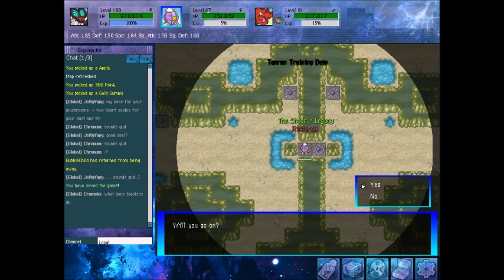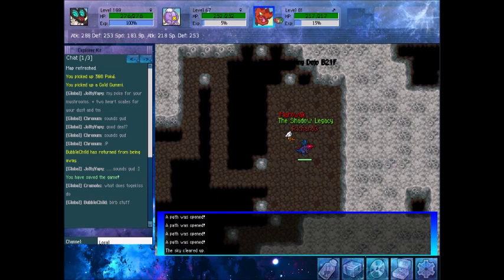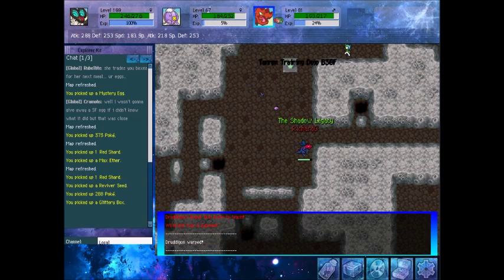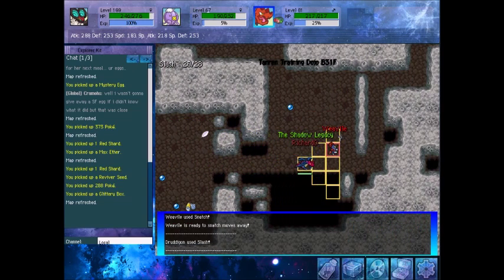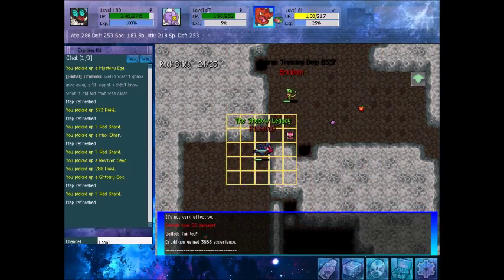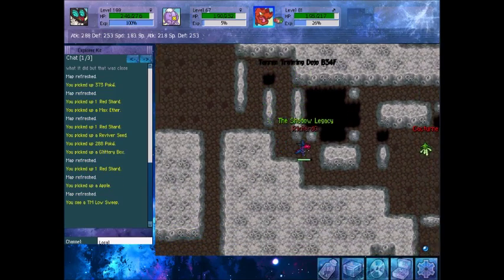Pokemon Mystery Universe || Tanren Training Dojo (Center Path)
With East and West paths complete, there remains 1 final path. The center path is the most challenging out of the 3 with the most differences compared to the other 2.